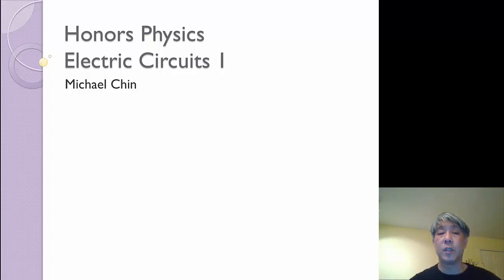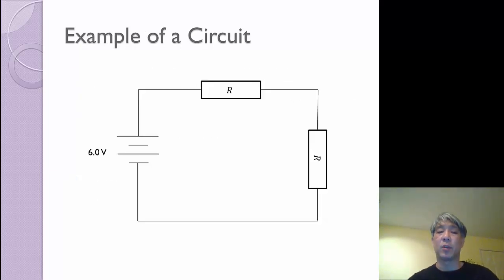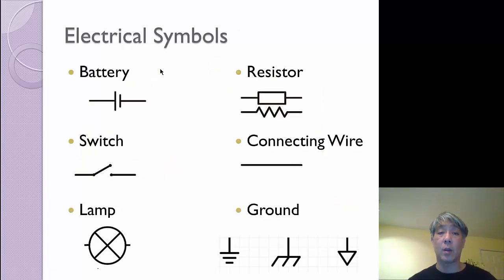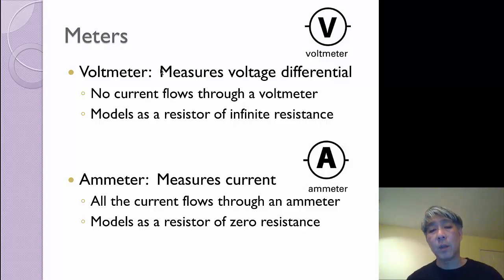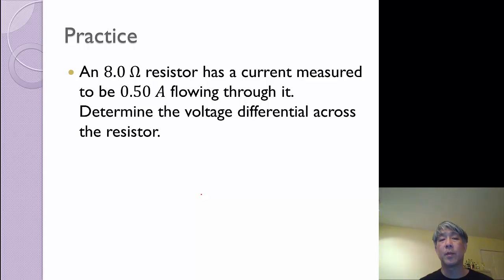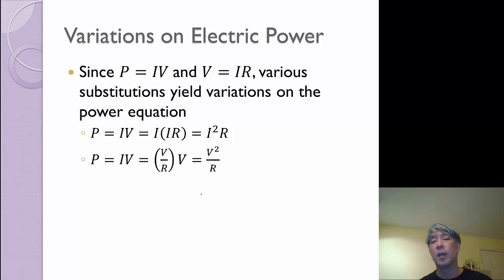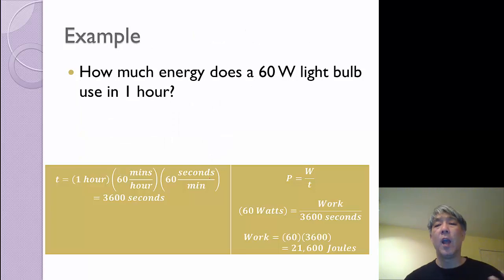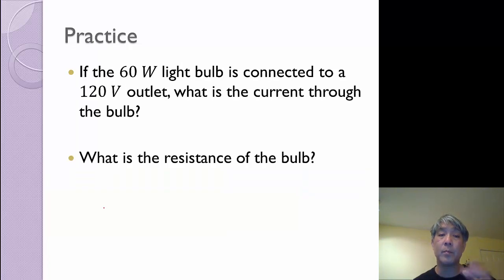2019 Honors Physics Circuits 1